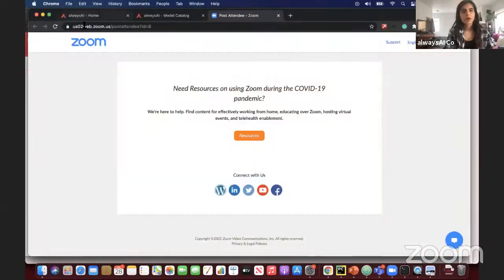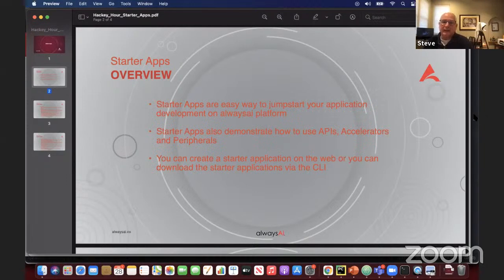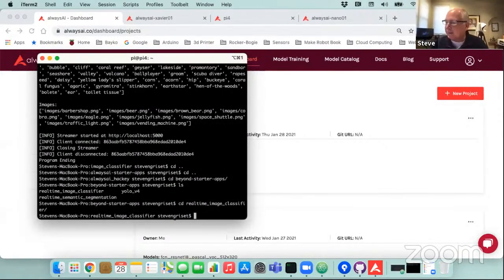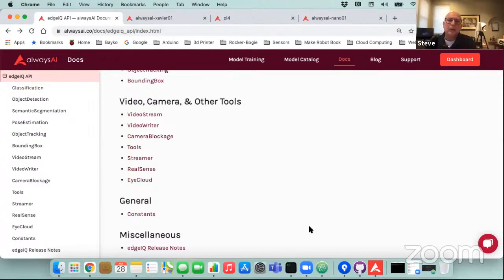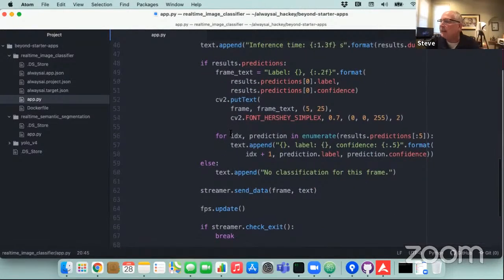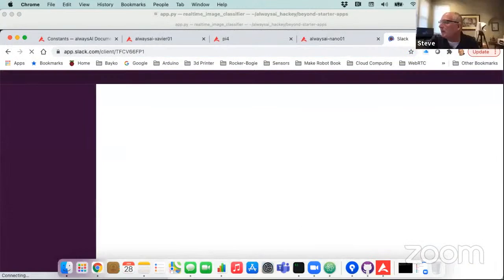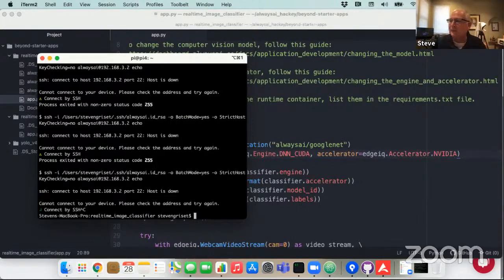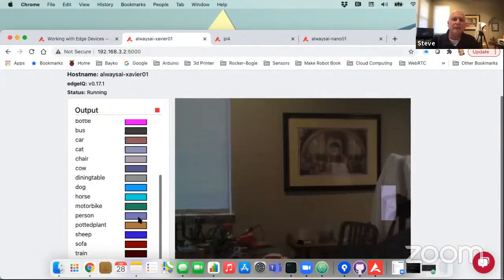alwaysCoding Weekly Hacky Hour | Open Office Hours 1/28/21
Welcome to Open Office Hour! This Hacky Hour is perfect for both beginners and experienced alwaysAI developers. We are here to ensure your success. Here, developers can ask us questions about setting up an edge device, building a CV application, or general inquiries related to computer vision and alwaysAI!